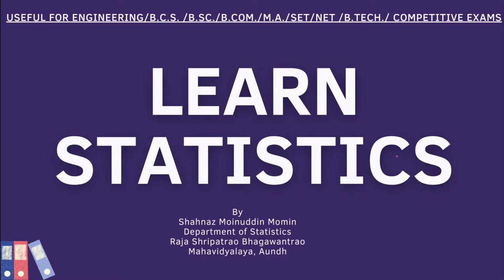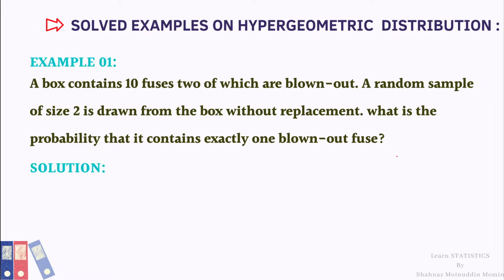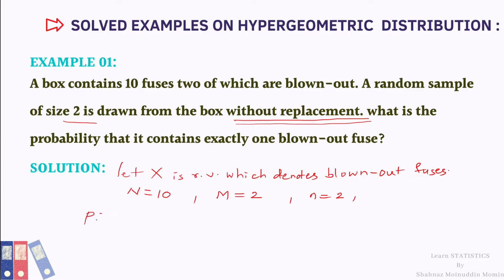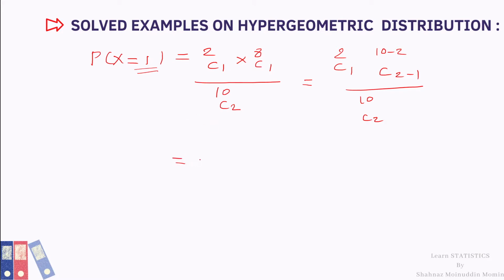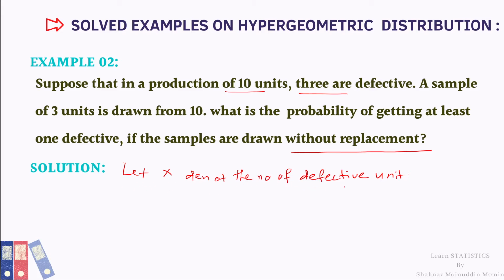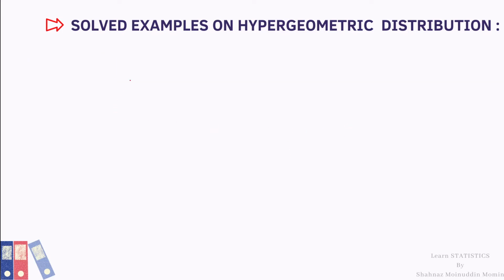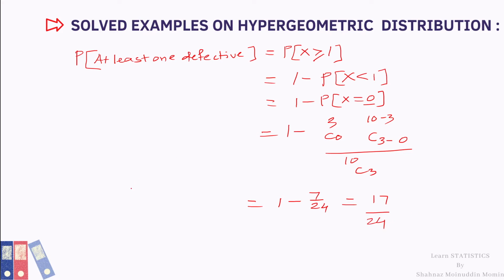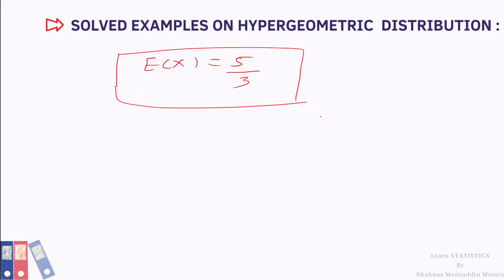Standard Discrete Distribution/Hypergeometric Distribution/Examples on Hypergeometric Distribution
Some standard Discrete Distributions/hypergeometric Distribution/ Examples on hypergeometric Distribution /hypergeometric Distribution in statistics/Conditions of When do we get  hypergeometric Distribution/CBSE/Engineering/B.C.S. /B.Sc./B.com./M.A./SET/NET /B.Tech/ Competitive Exams/9th class/10th class/ 11th class/12th class/JEE advanced/JEE mains/NEET/CET/GATE/Biostatistics/medical/pharmacy
Hi
1.Conditions of When do we get  Hypergeometric Distribution.
2.Solved examples of Hypergeometric Distribution.

shahnaz momin english how to#statistics#CBSE#Engineering#B.C.S. B.Sc.B.com.M.A.SET NET B.Tech# Competitive Exams#9th class#10th class# 11th class#12th class#JEE#NEET#CET#GATE#Biostatistics#medical#pharmacy#Some standard Discrete Distributions#hypergeometric Distribution#Examples on hypergeometric Distribution#hypergeometric Distribution in statistics#Conditions of When do we get hypergeometric Distribution